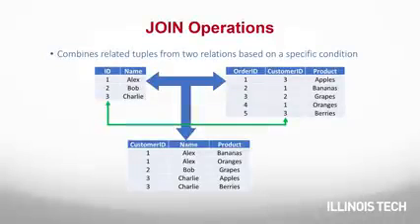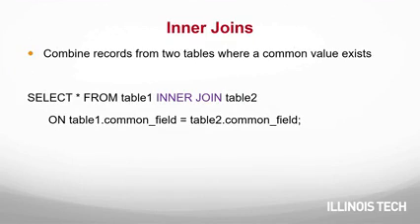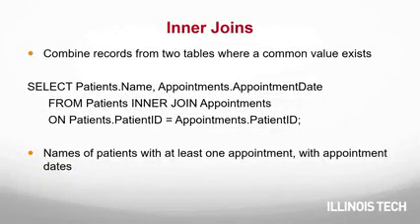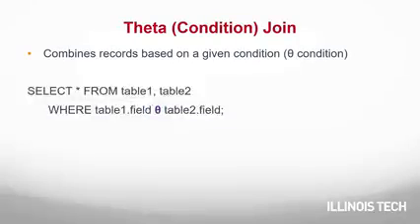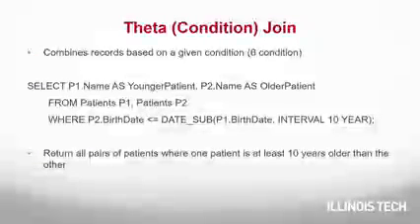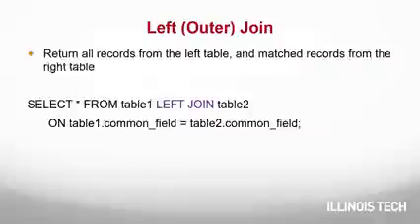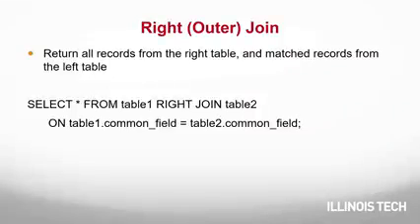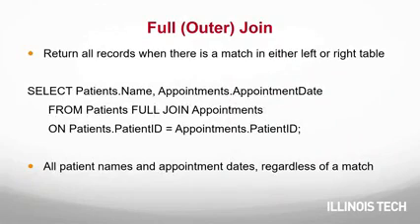17 Module 3 3 SQL Operation JOINs